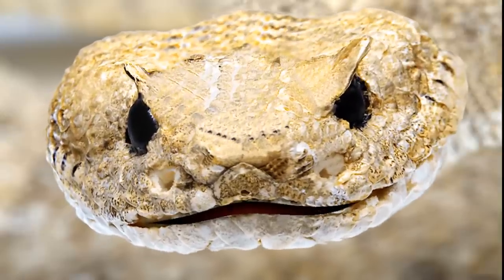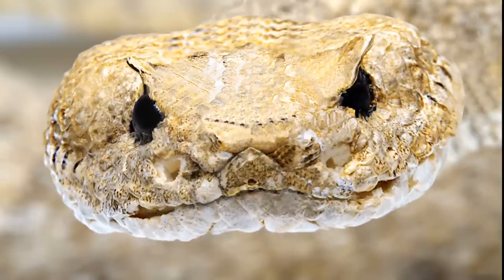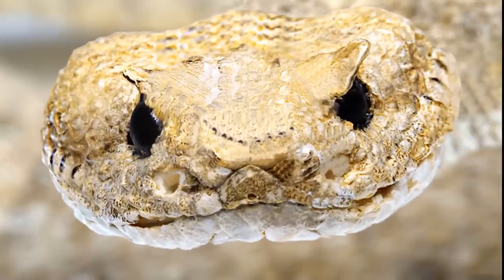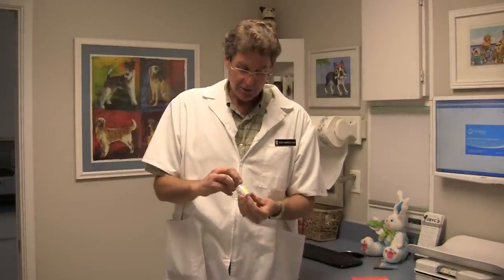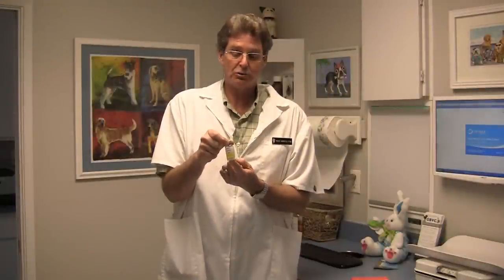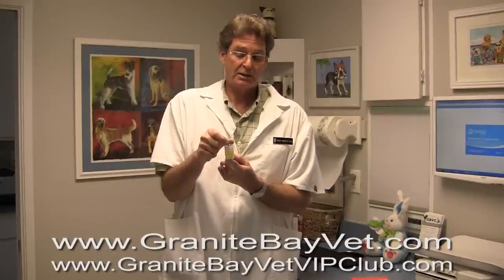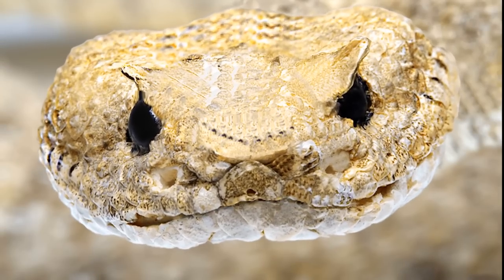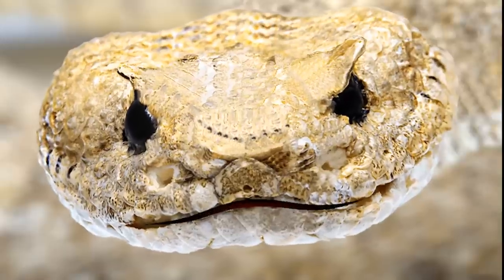Rattlesnake Vaccination for Dogs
vaccinating your dog can help protect against rattlesnake bites and why this is a serious problem in the areas of Roseville, Rocklin and Loomis.